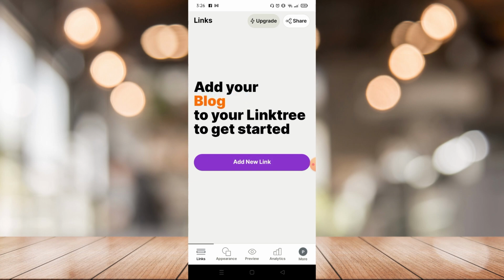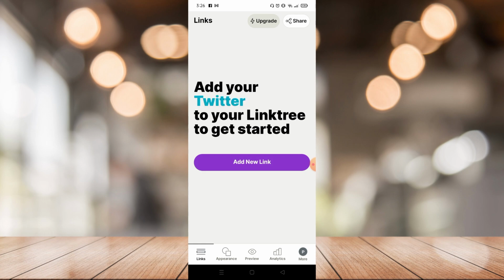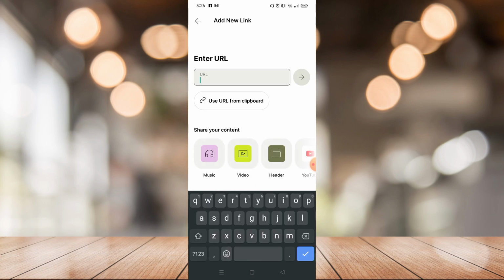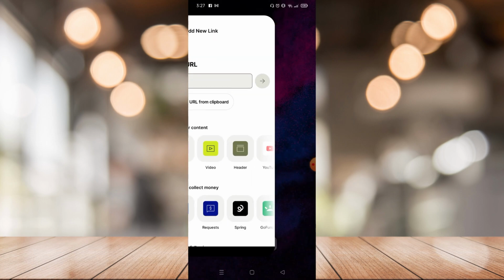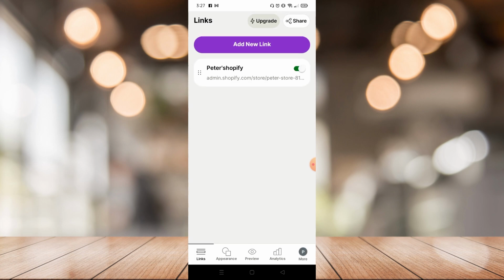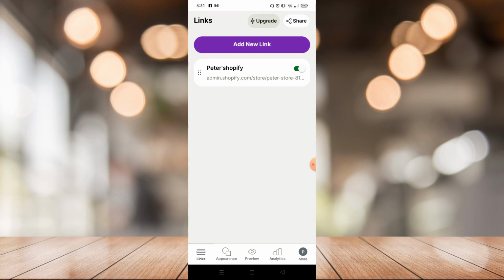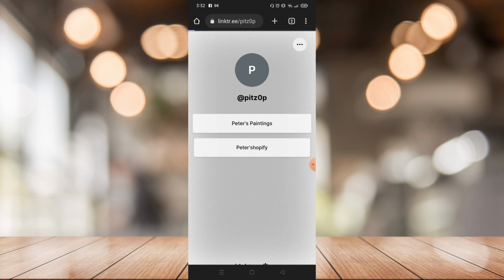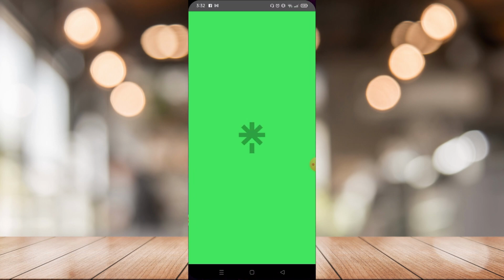How To Use Linktree For Affiliate Marketing (Step by Step Tutorial)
How To Use Linktree For Affiliate Marketing

In this video I'll show you how to use Linktree for Affiliate Marketing. The method is very simple and clearly described in the video. Follow all of the steps and by end of this video you will be trained in using Linktree to develop Affiliate Marketing business.